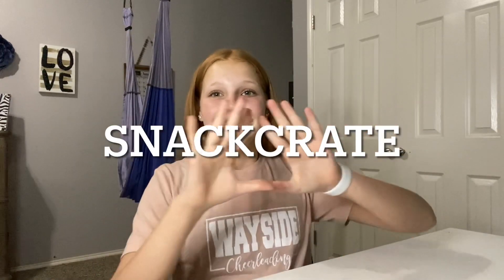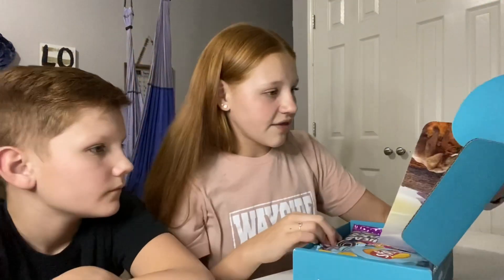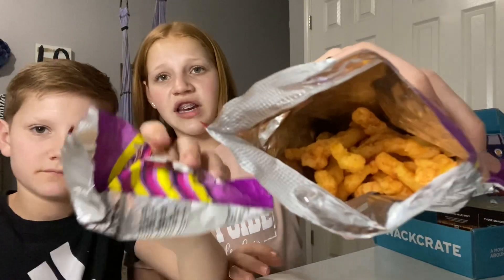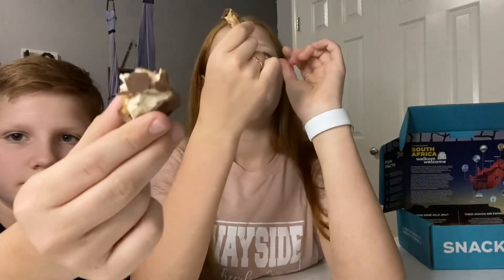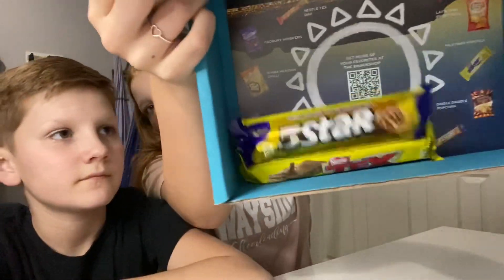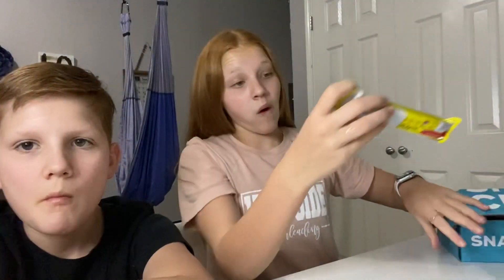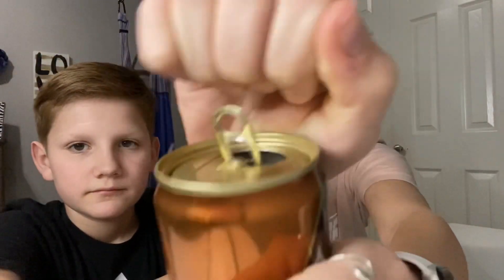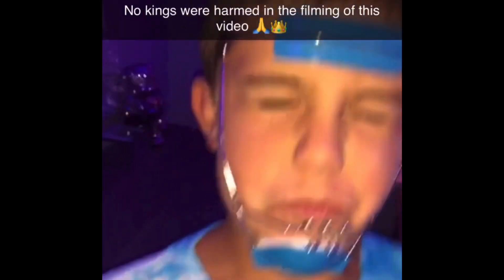Trying snacks from South Africa! | Snackcrate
This month we got snacks from South Africa! They were very good!